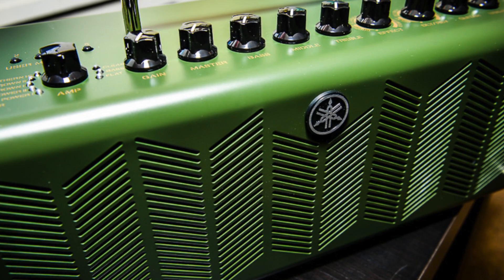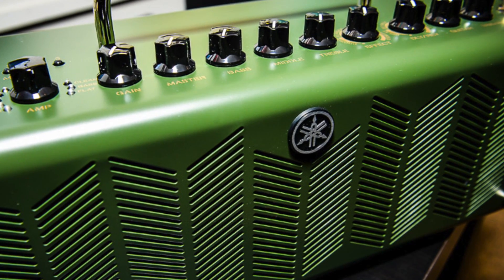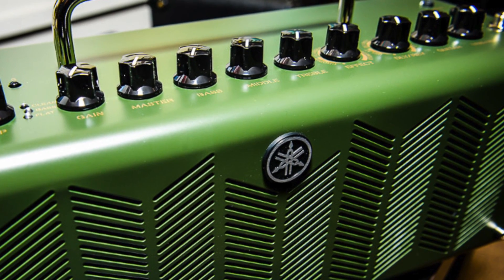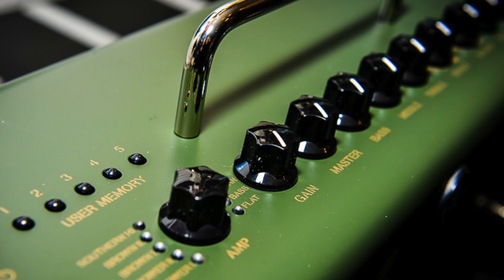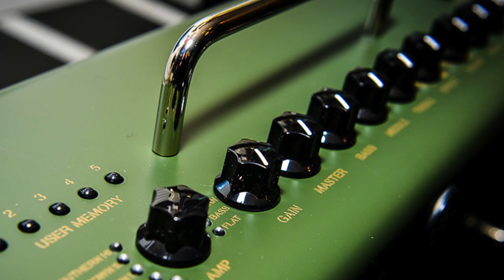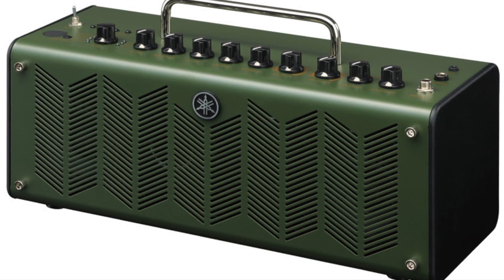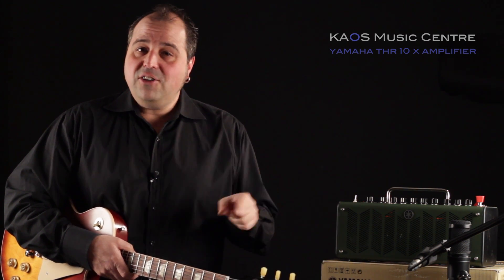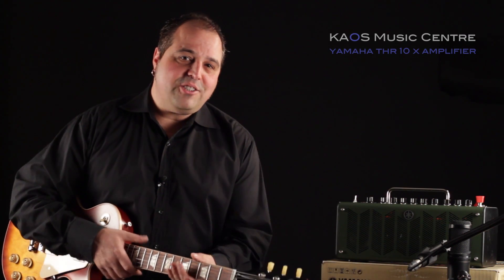KAOS Gear Demo - Yamaha THR10X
This week Lou Roppoli from KAOS Music Centre takes a look at the new THR10X digital amplifier from Yamaha, a killer practice amp designed for fans of modern, hi-gain, hard rock and metal tones. Disguised in a package that won't look out of place in the living room or den, this amp packs 5 searing hi-gain amp models, along with models for clean, bass and flat-response. Here's what the Yamaha website has to say about the THR10X:

THR10X is dedicated to guitarists that want more gain, more distortion and the unmatched response of a cranked high-output stack. With 5 different channels from 3 amps, all delivering dynamic, intense distortion, THR10X perfectly delivers the subtly different distortion characteristics of each amp or channel to give a tone and response perfectly suited to everything from classic rock to extreme metal.

Here is the full list of specs:

Price: $329

Amp Type: Power I, Power II, Brown I, Brown II, Southern Hi, Clean, Bass, Flat

Effects: Chorus, Phaser, Flanger, Tremolo, Delay, Delay/Reverb, Spring Reverb, Hall Reverb, Compressor*, Noise Gate*

(*only available in the THR Editor)

On-board chromatic tuner

Controls: Amp, Gain, Master, Bass, Middle, Treble, Effevt, DLY/REV, Guitar Output, USB/AUX Output, User Memory switch (x5) Tap/Tuner Switch

Connections: Input, Phones, Aux In, USB

Output: 10 watts

Runs on power adapter or AA batteries